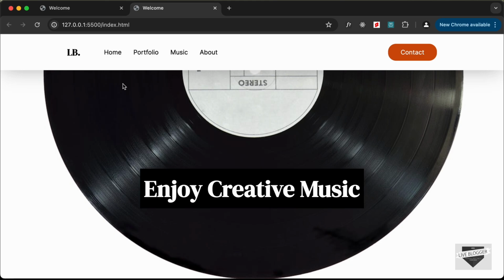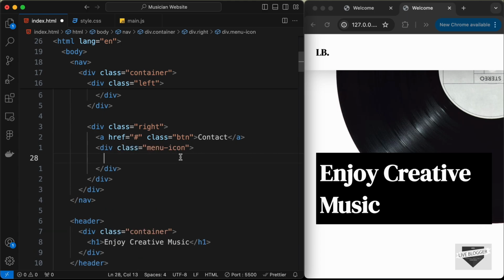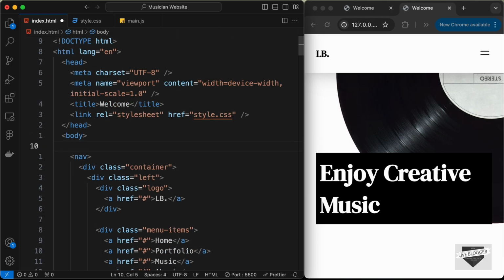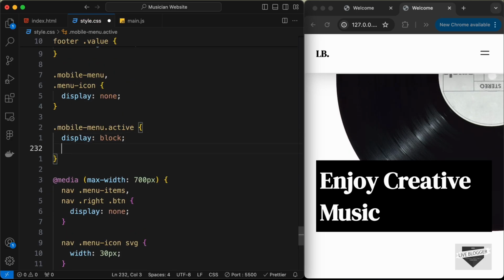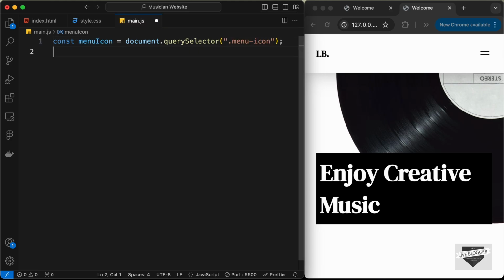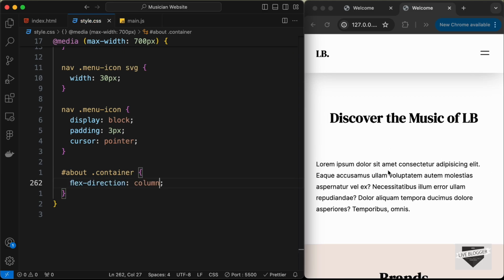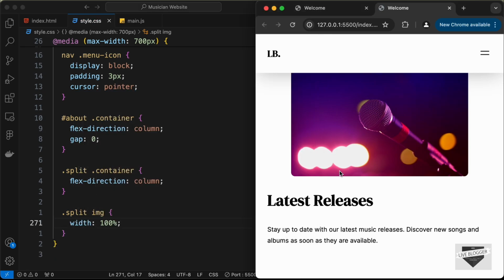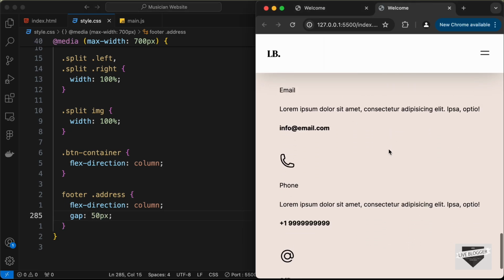Design A Modern Responsive Musician Portfolio Website Using HTML, CSS & JS (Part 6)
Hi guys, in this tutorial series, we will design a responsive modern website for musician. In this video, we will make our website responsive so that it will look good on smaller screens as well. I hope you find this useful.